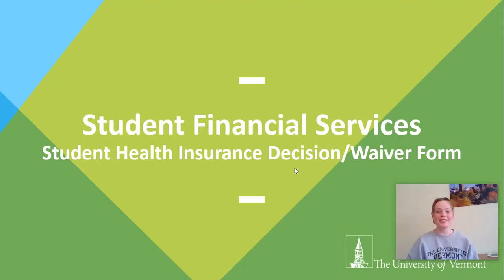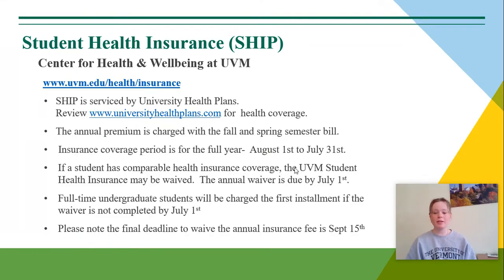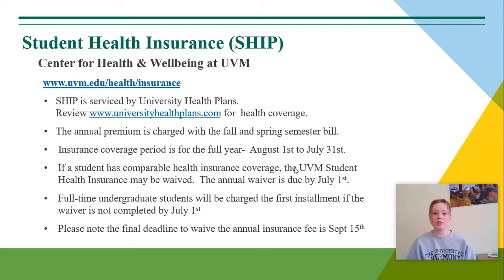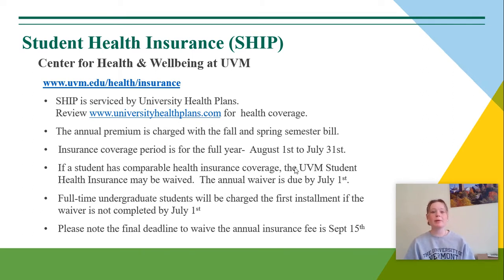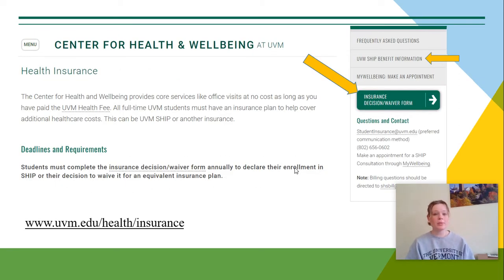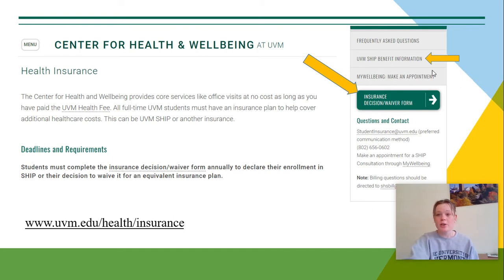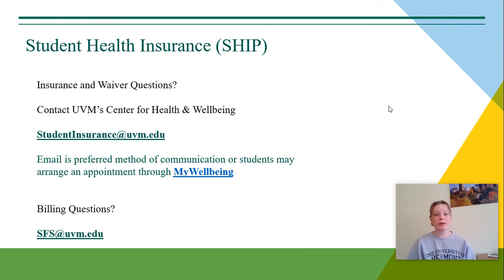UVM Student Financial Services: Completing a Health Insurance Decision / Waiver Form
UVM Student Financial Services' guide to completing a health decision/waiver form. Visit the Student Health Insurance Plan (SHIP) page for additional insurance information,